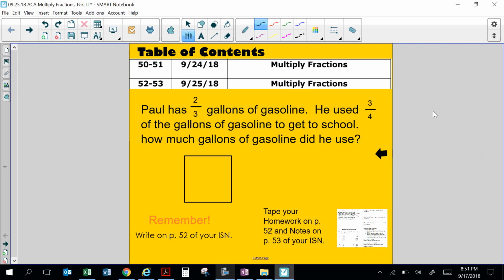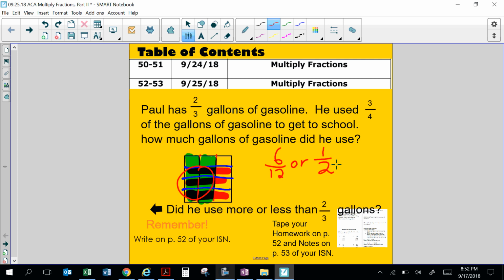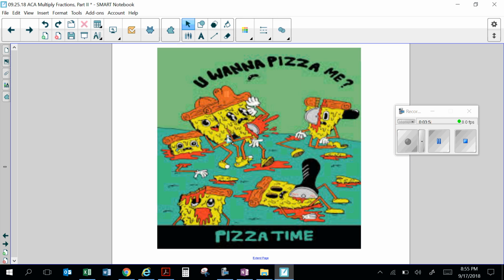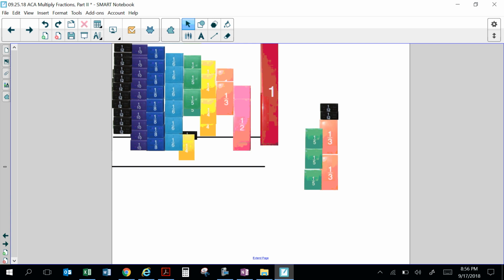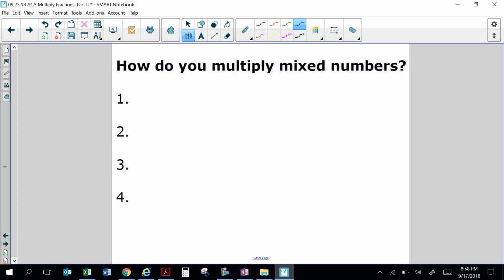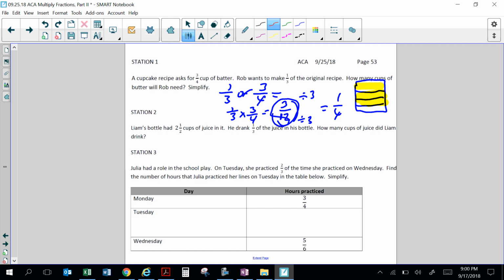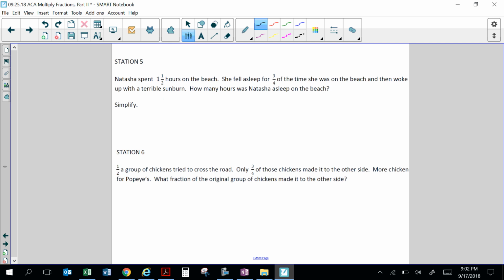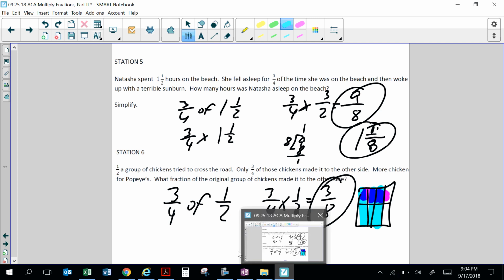ACA Multiply Fractions, Part II